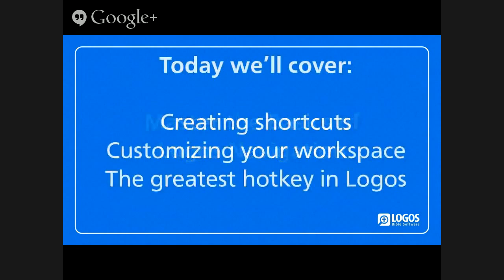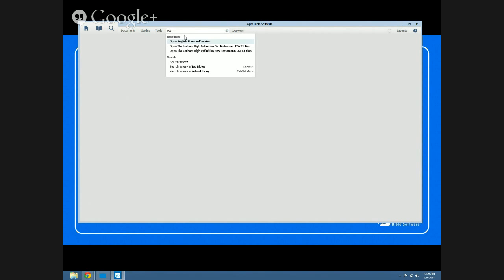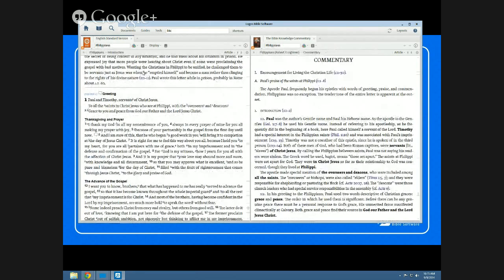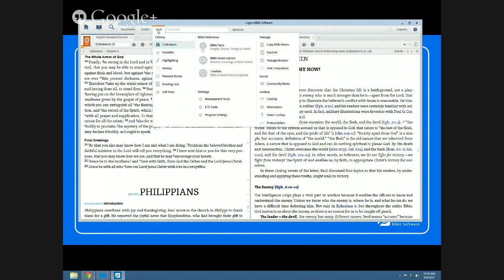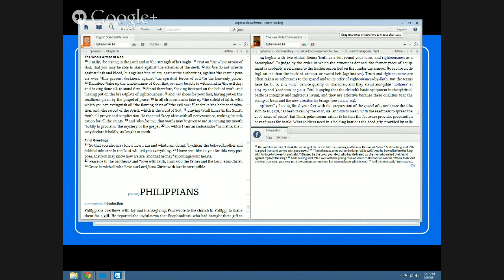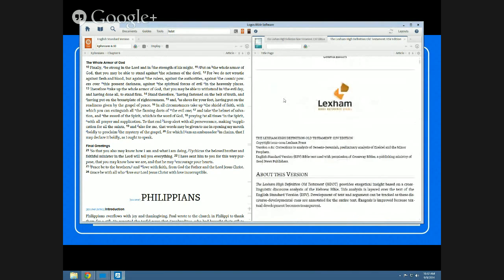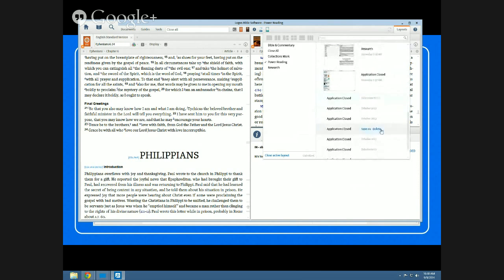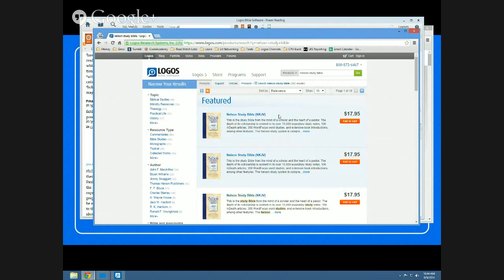Master the Basics of Logos 5 Navigation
You already have Logos 5; now master its power. In this webinar we will demonstrate how to maximize the usefulness of your Logos Library by:

• Creating shortcuts for your most used books and tools
• Customizing your workspace to match your study preferences
• Pointing out features you already have, but might be overlooking